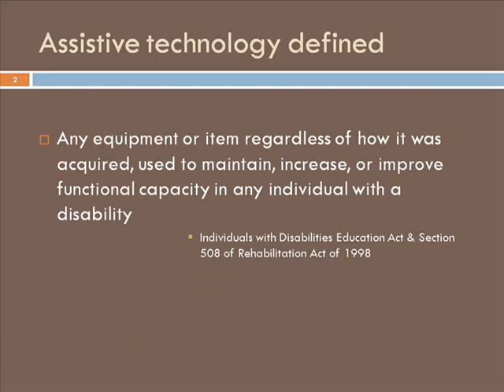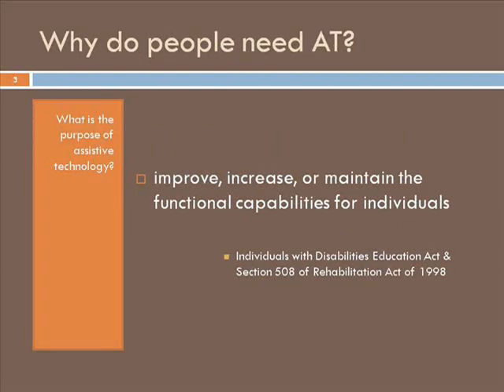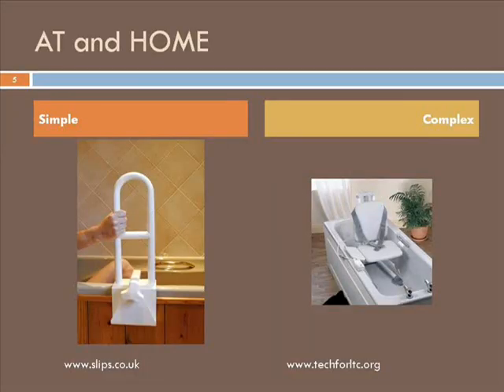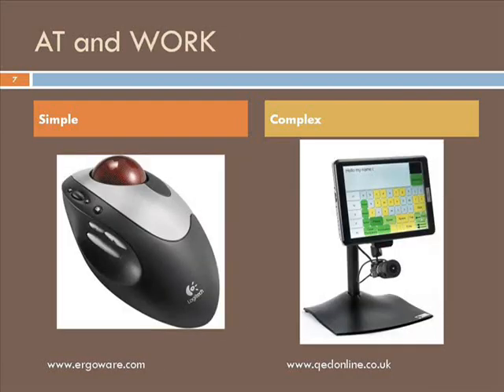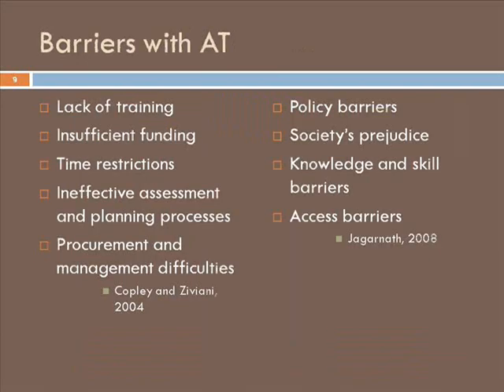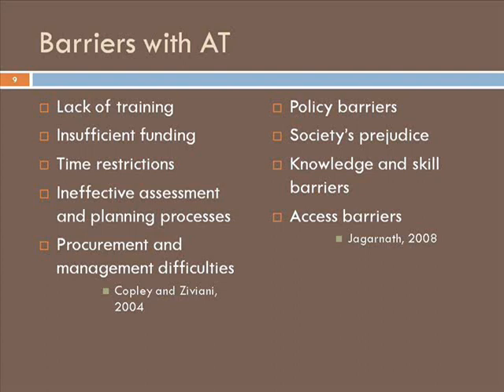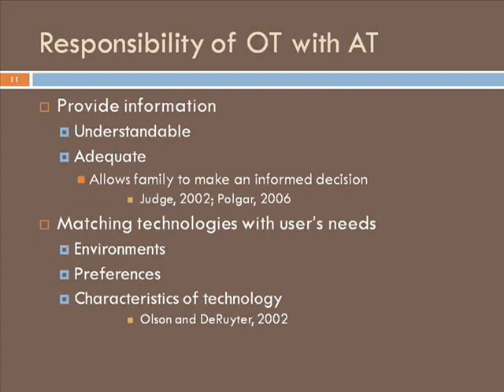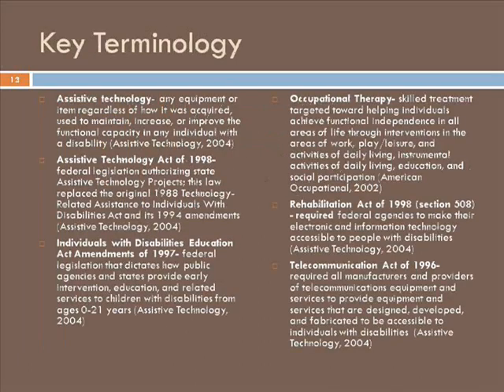Occupational Therapy: An Introduction to Assistive Technology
The purpose of this project was to create a distance learning tool to be used by occupational therapy students to establish a foundation of basic knowledge of assistive technology and its purpose for occupational therapists as well as consumers of occupational therapy.

The multimedia movie serves as a tool in the distance learning communities of occupational therapy students. Its visual and auditory impact allows the student to self-direct scholarly exploration and promotes flexibility and diversity in learning environments.